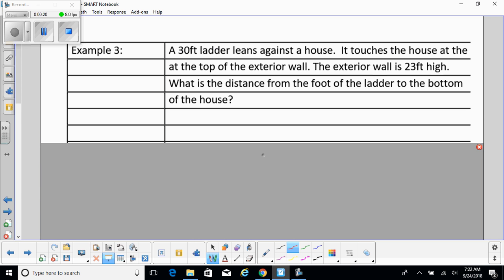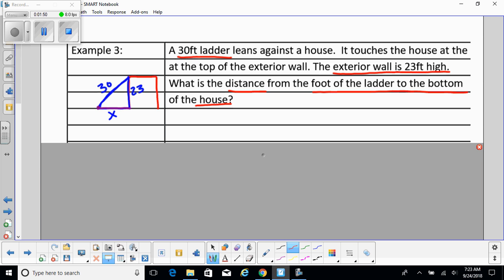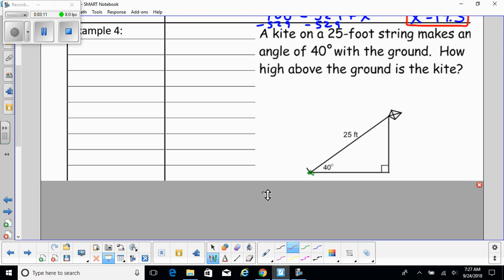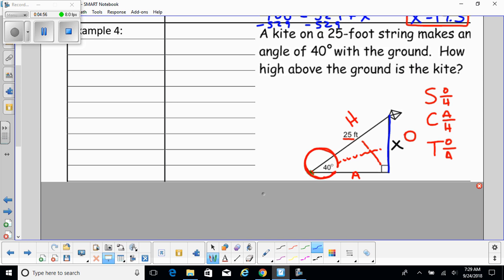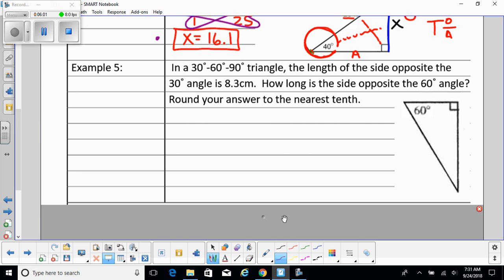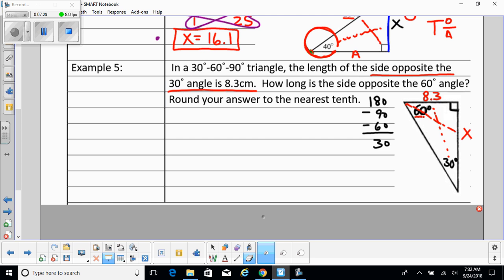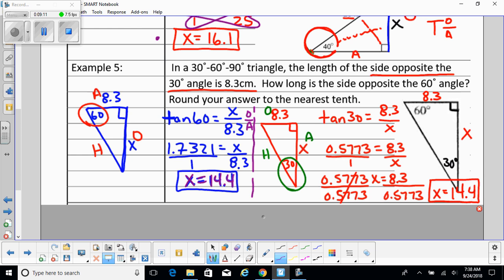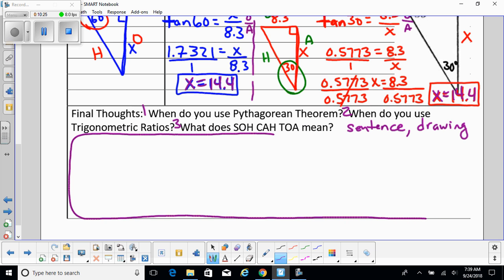Boyd-Right Triangle Applications Video Lesson